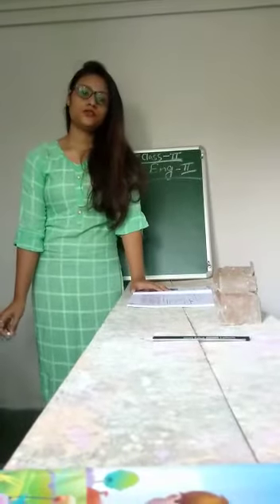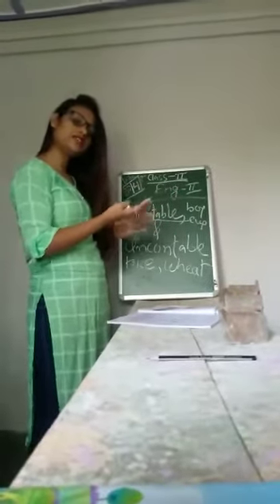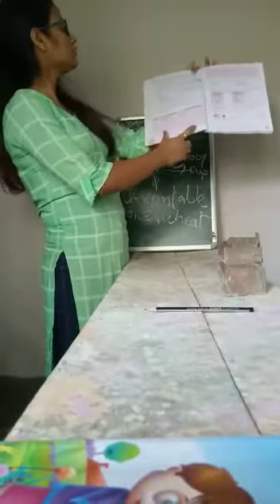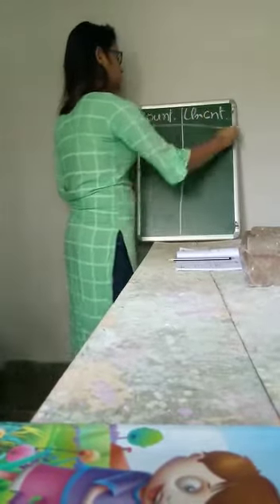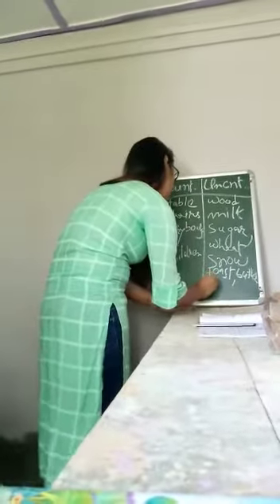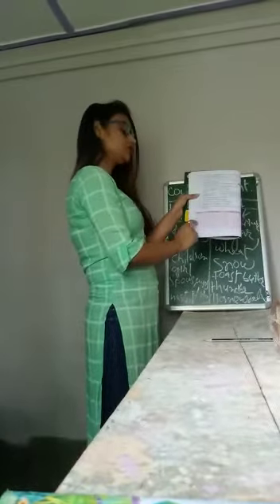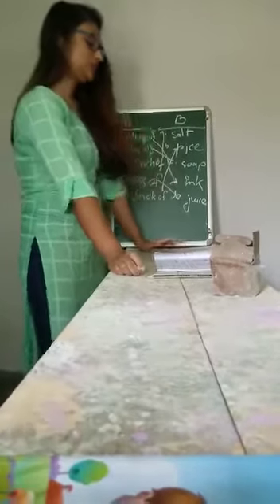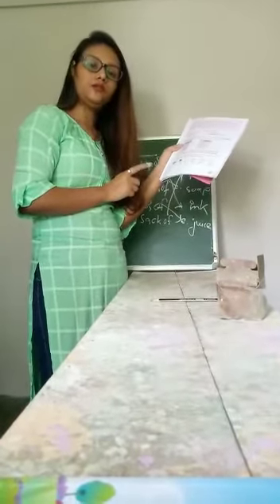Class II , English Grammar